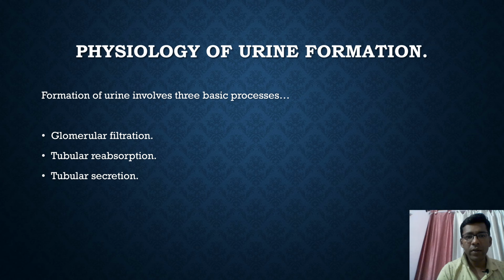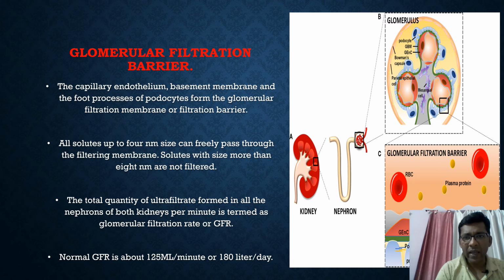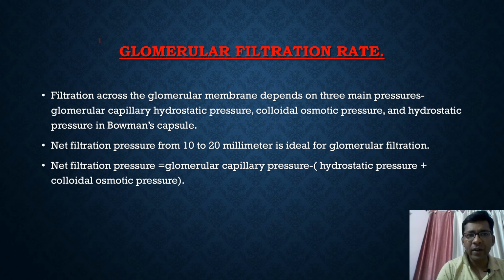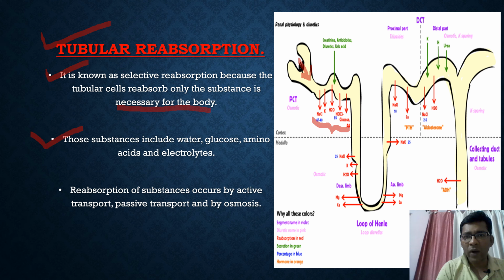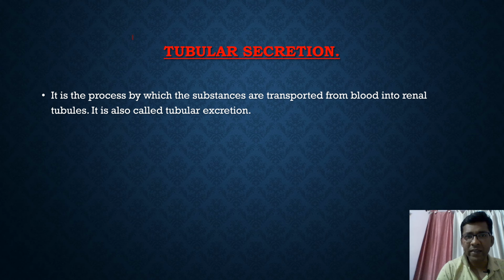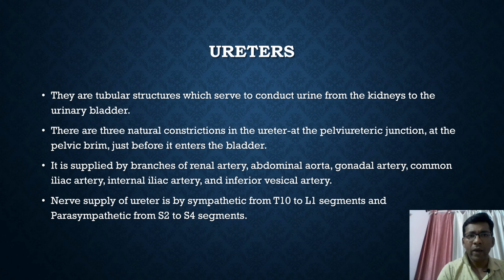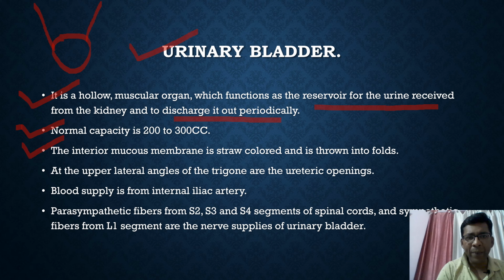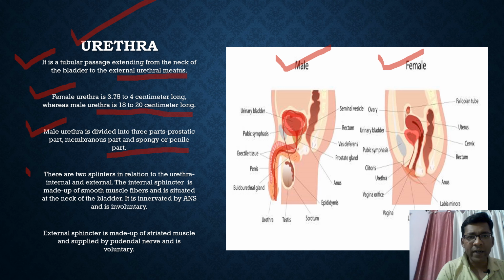URINARY SYSTEM PART II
This video contains the second part of the urinary system in which details have been discussed regarding urine formation and characteristics of urine, other structures of the urinary system other than kidney and what can be the questions of theory and MCQ regarding this chapter.